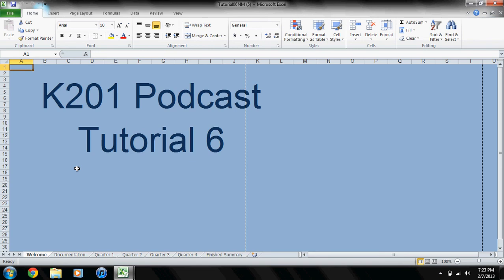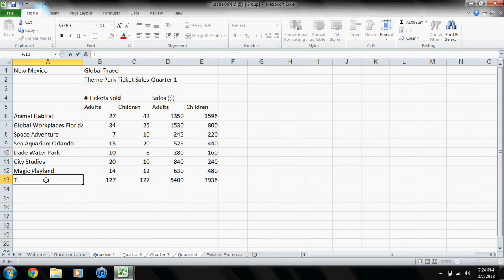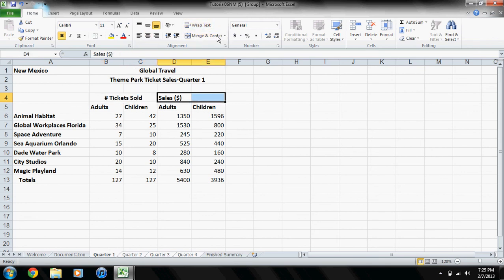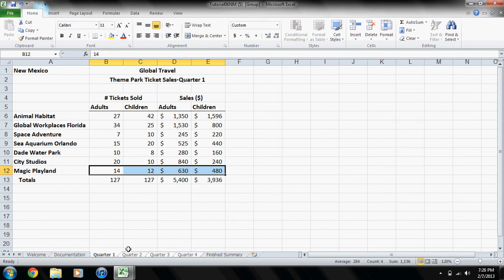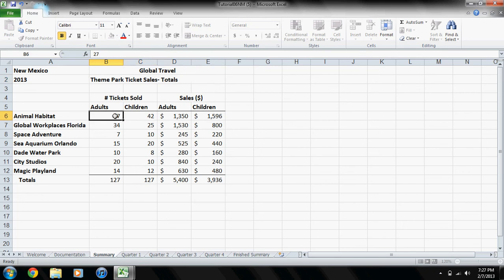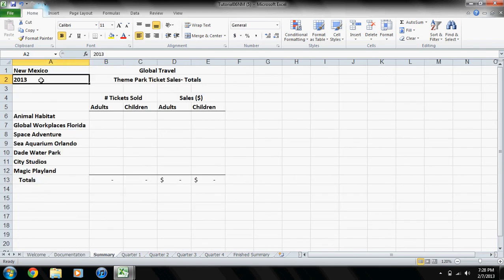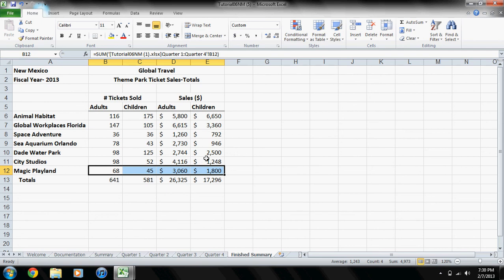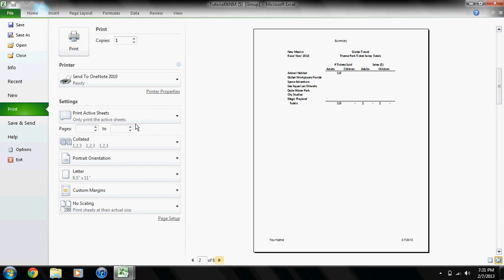Tutorial6 - Part 1 - by Spenser Johnson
Honors Student Project